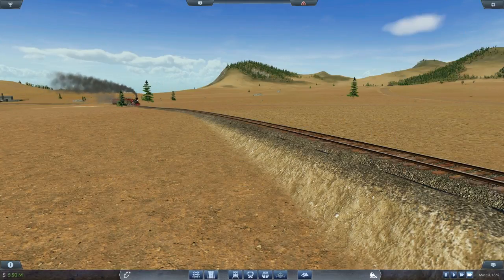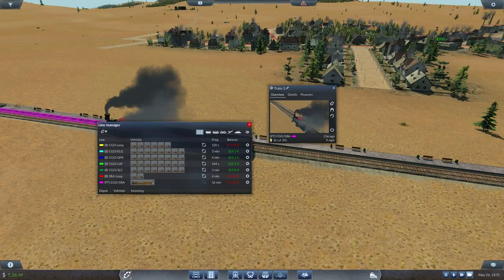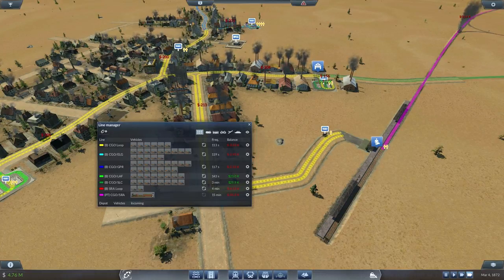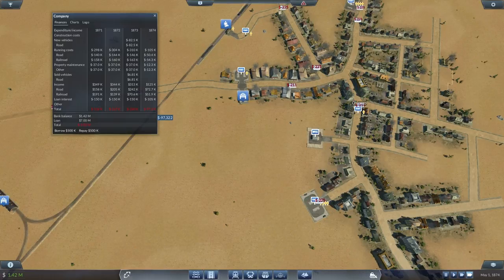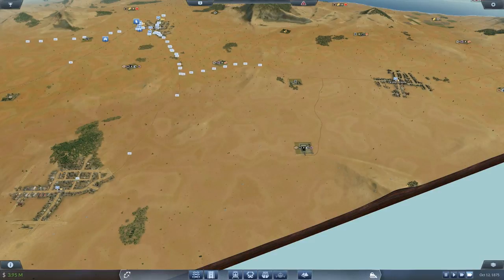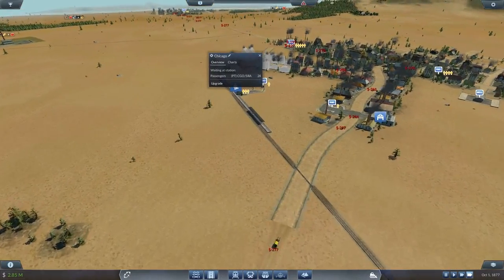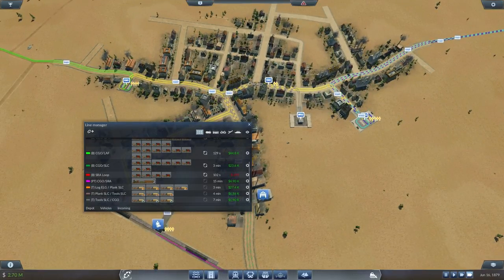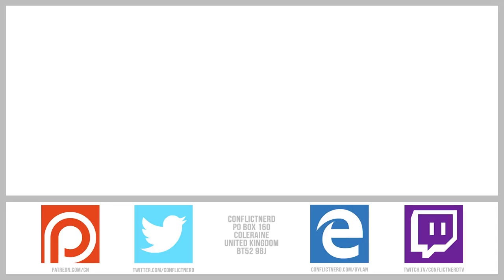Transport Fever | PART 3 | STAGE COACHES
ConflictNerd
COLERAINE
UNITED KINGDOM
BT52 9BJ

We're back in Transport Fever, and this time we're starting in America, in the year 1850! We're going to be using trucks, busses, planes, and boats to make this company work!

► Promotions...